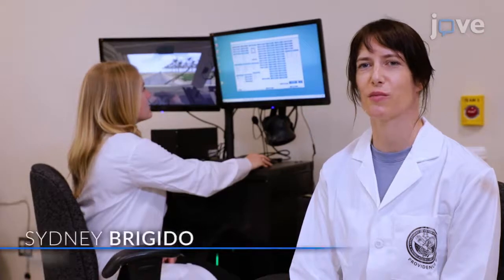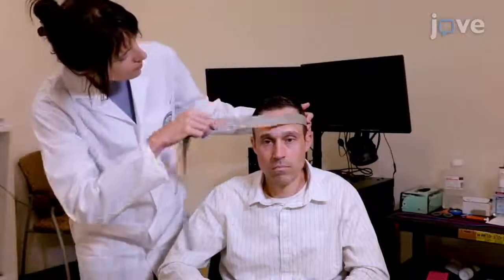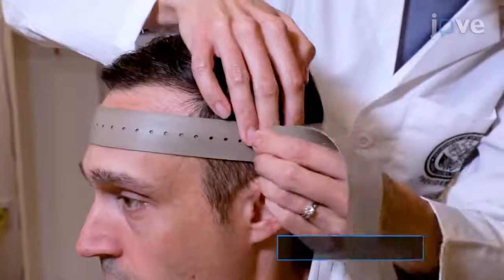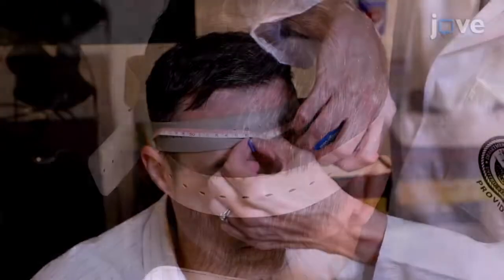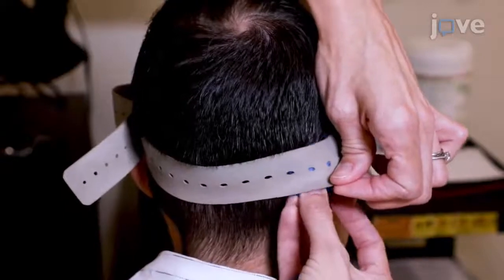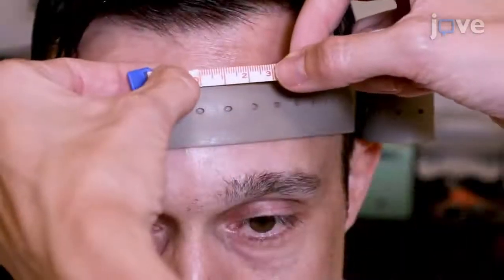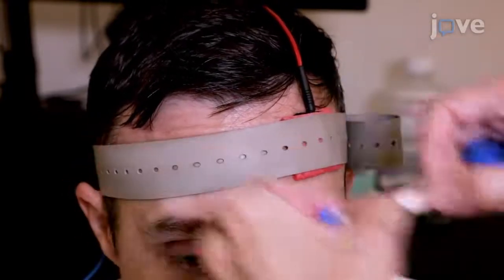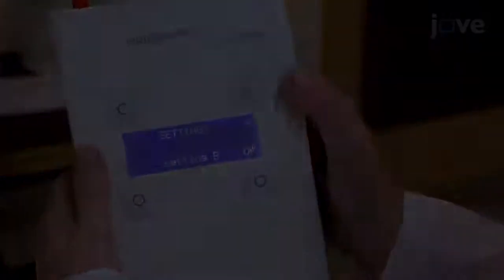tDCS Application in Virtual Reality Exposure | Protocol Preview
Simultaneous Application of Transcranial Direct Current Stimulation during Virtual Reality Exposure -  a 2 minute Preview of the Experimental Protocol

Mascha van 't Wout-Frank, Noah  S. Philip
Providence VA Medical Healthcare System, VA RR&D Center for Neurorestoration and Neurotechnology; Alpert Brown Medical School, Department of Psychiatry and Human Behavior; COBRE Center for Neuromodulation, Butler Hospital,;

This manuscript outlines a novel protocol to allow the simultaneous application of transcranial direct current stimulation during exposure to warzone trauma-related cues using virtual reality for veterans with posttraumatic stress disorder.